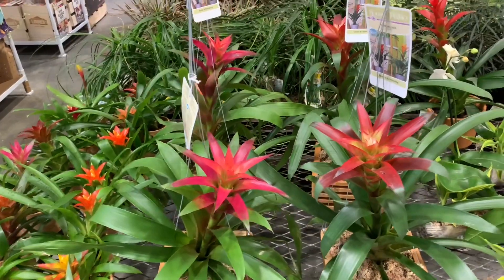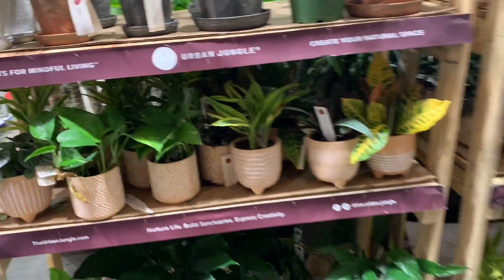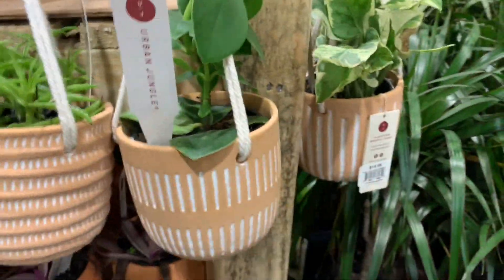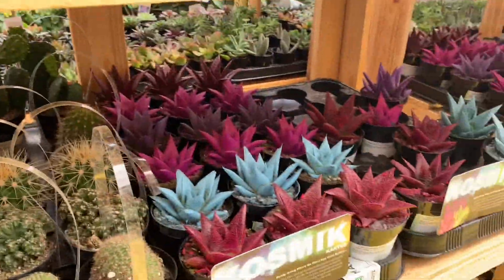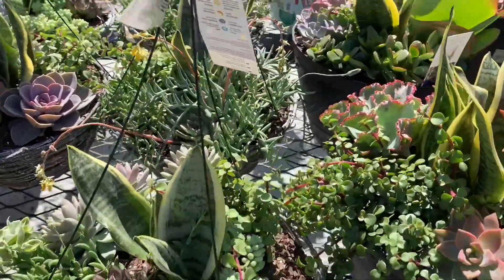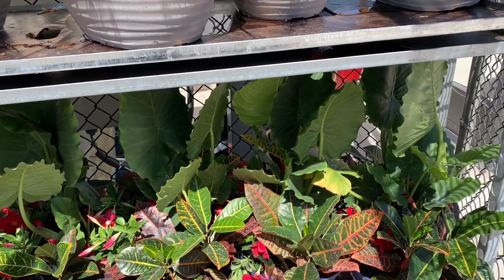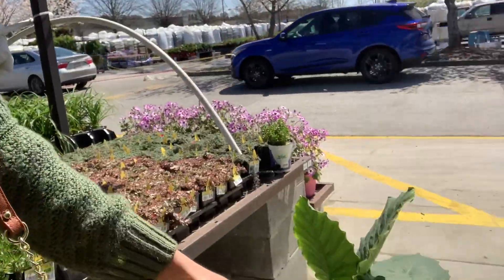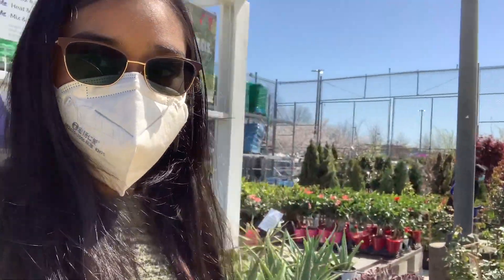Plant Shopping At Home Depot and Lowes!!!!! ALOCOSIA REGAL SHEIELD FOR 14.99!!!!!!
This is located in Cumming, Georgia.